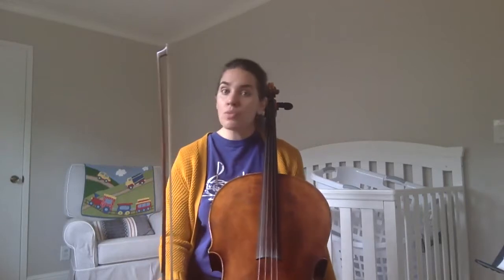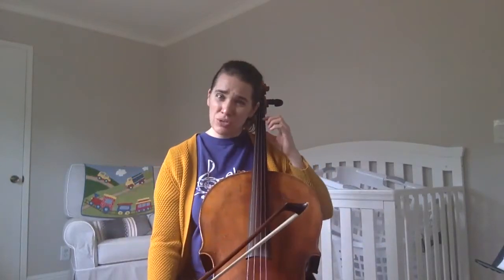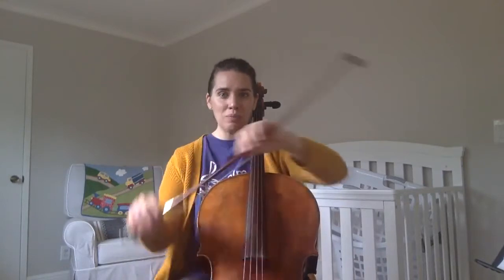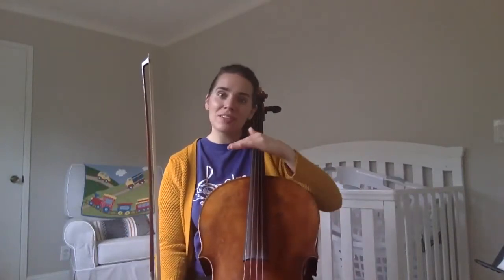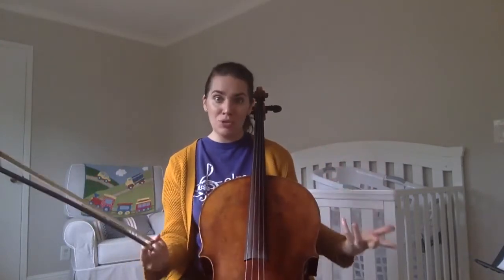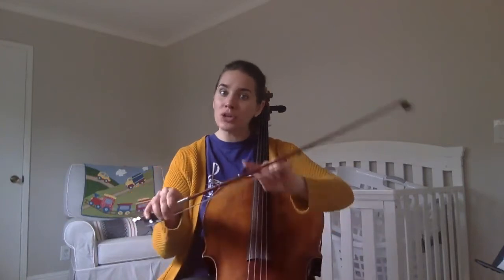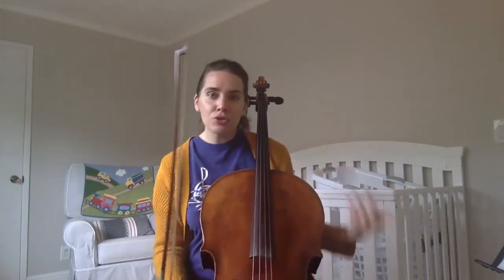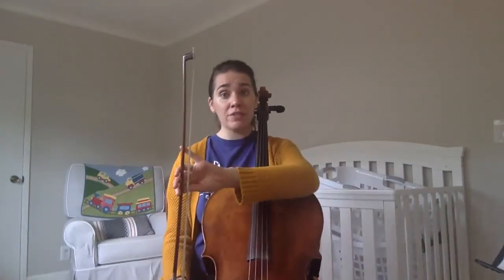Pre-orch Cello - Lesson 4 I Don't Rest Much Part 2 (week 3, April 7)